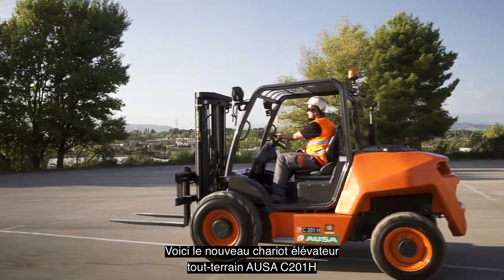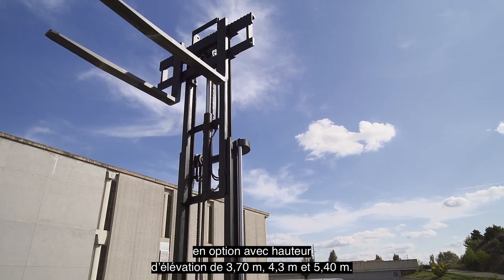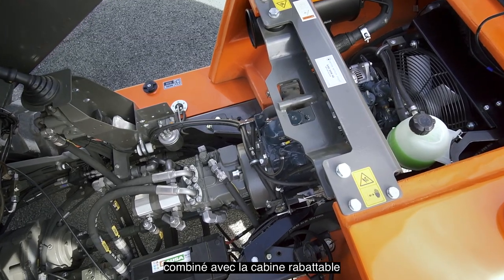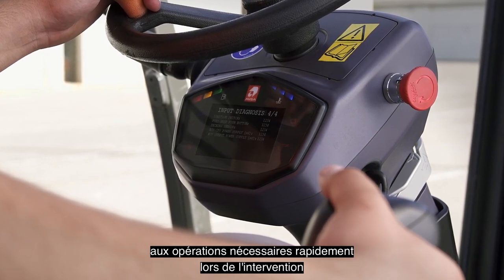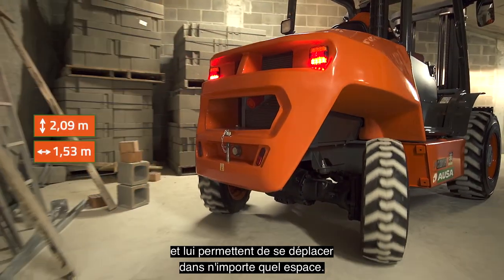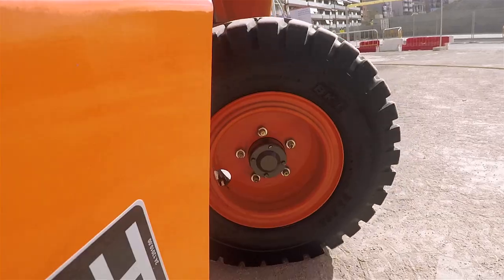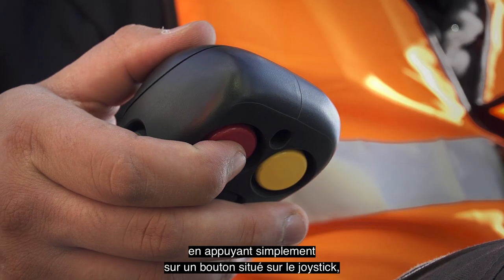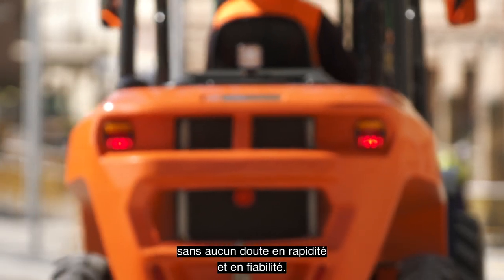Analyse du chariot élévateur urbain AUSA C201H